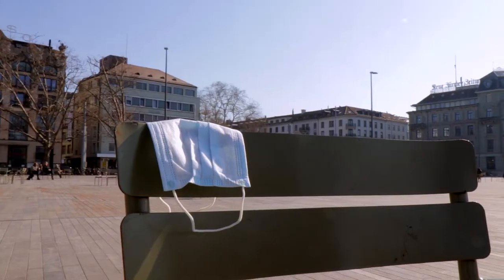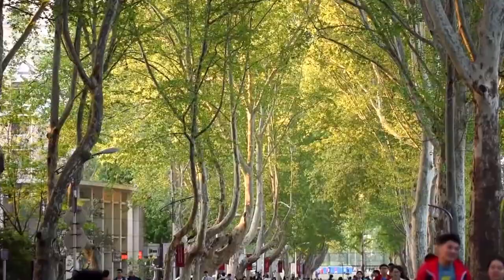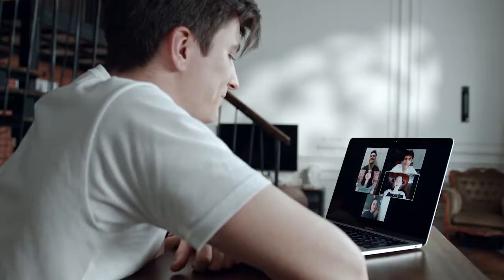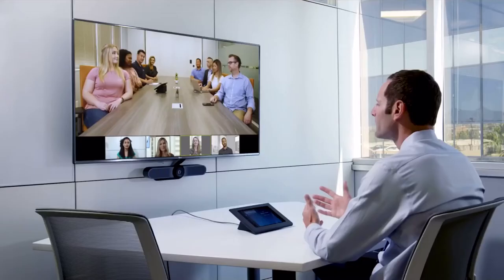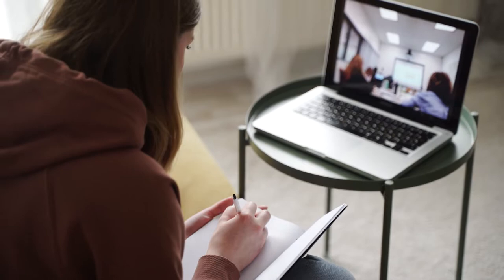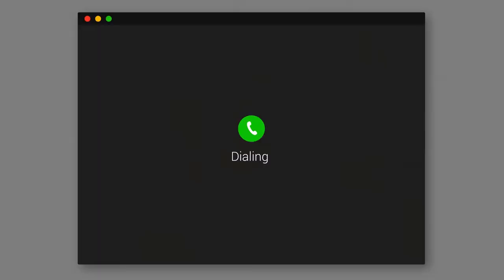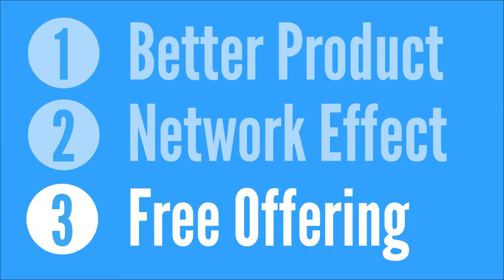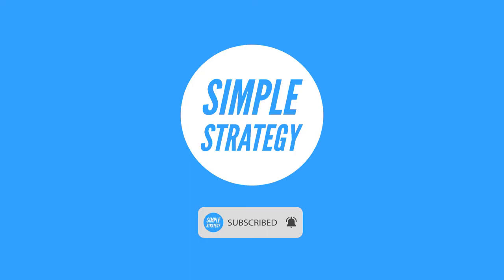How Zoom Beat Skype and Won Against the Competition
How did Zoom become a household name during this unexpected global pandemic? And how did Zoom overcome the strong position these services had and the huge companies that back them?

By Simple Strategy - Breaking down business decisions